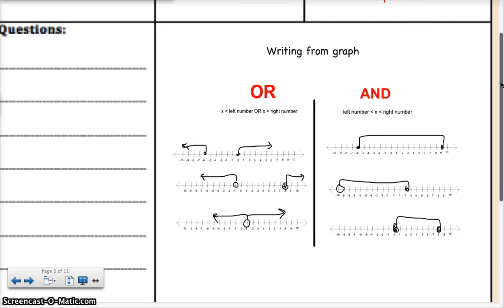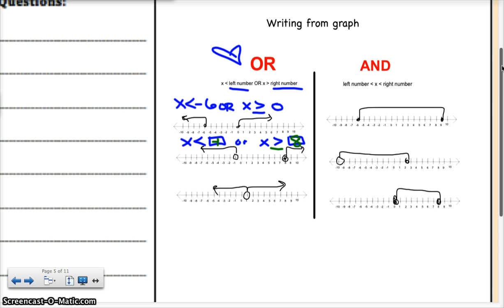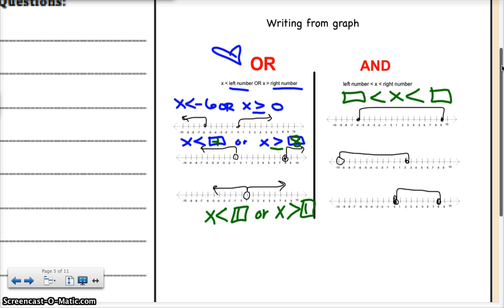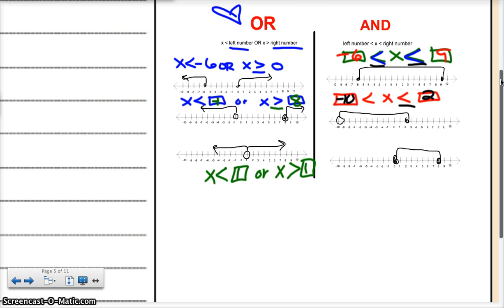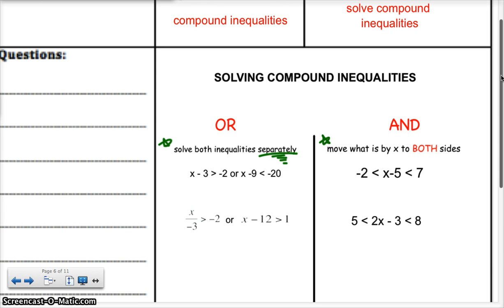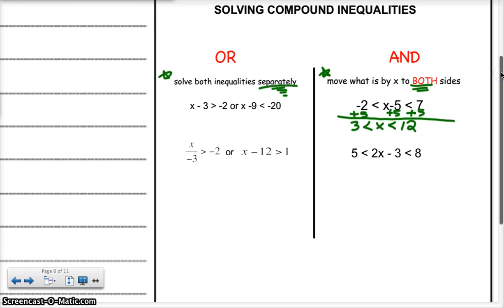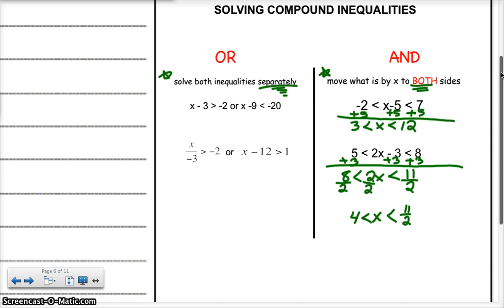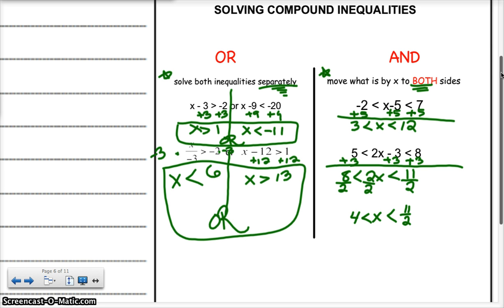3 6b writing and solving compound inequalities